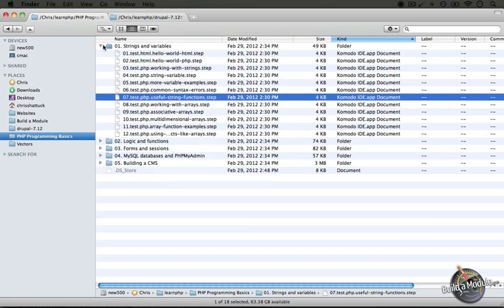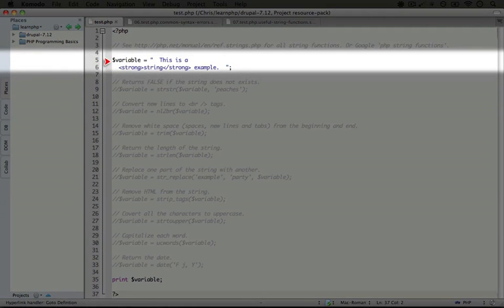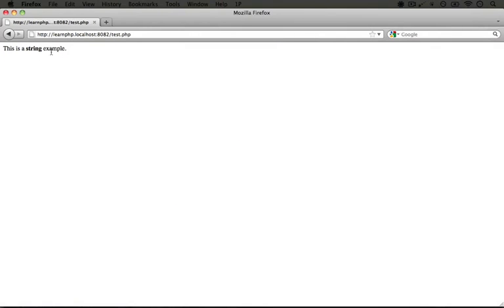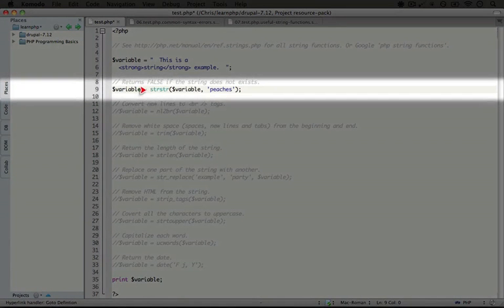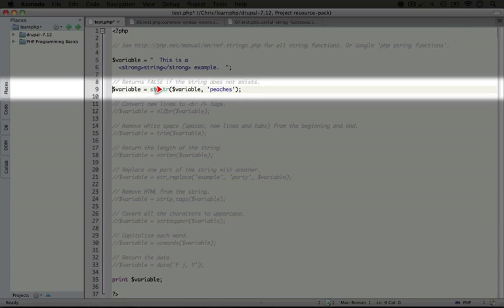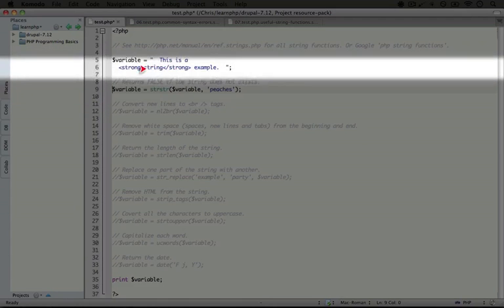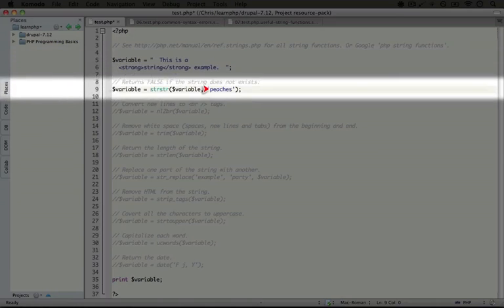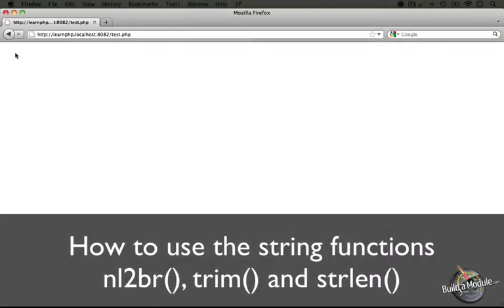15. How a PHP function is structured and how to use strstr() (a Drupal how-to)